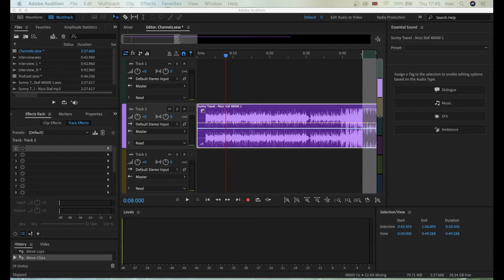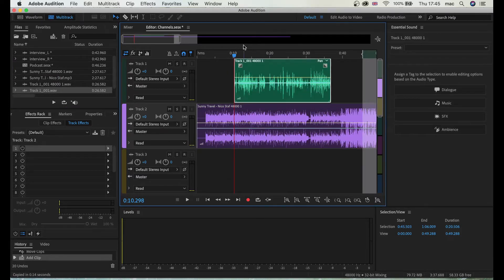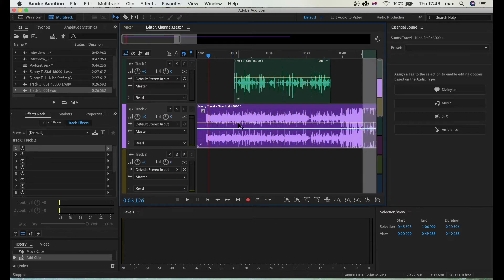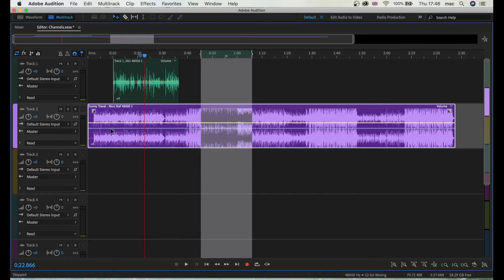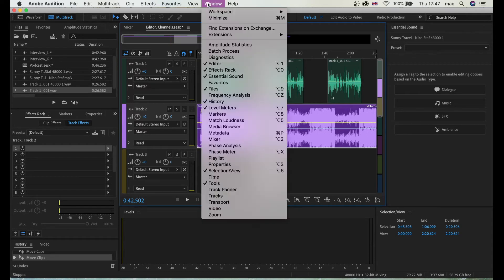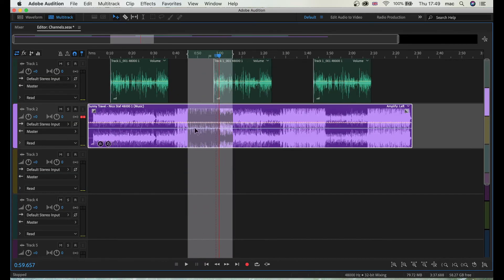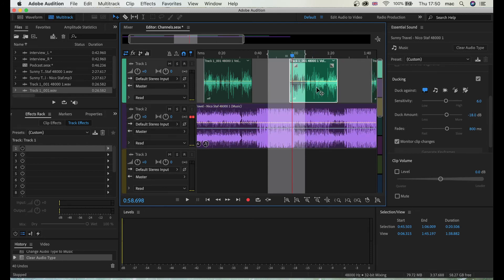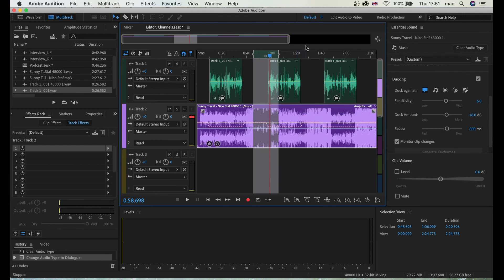LEVELLING AUDIO in Adobe Audition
You don't have to adjust levels manually with this feature called Audio ducking in Adobe Audition CC.